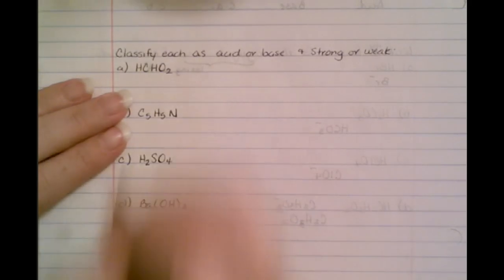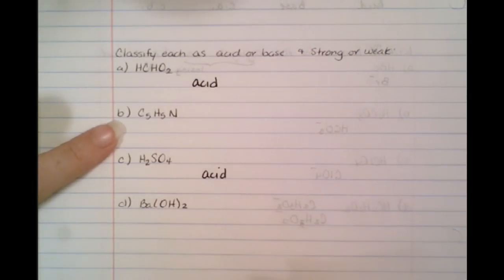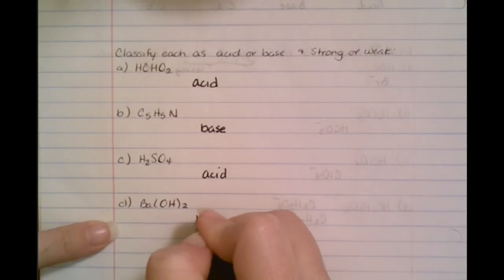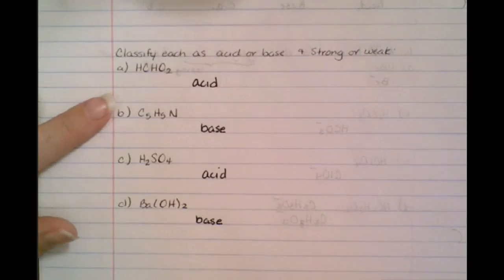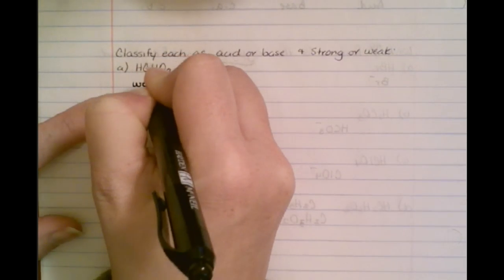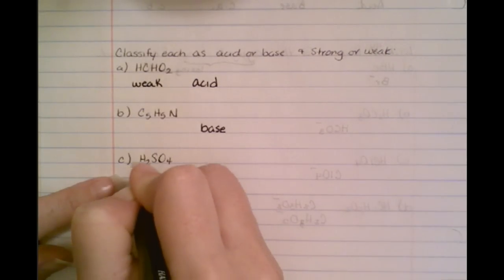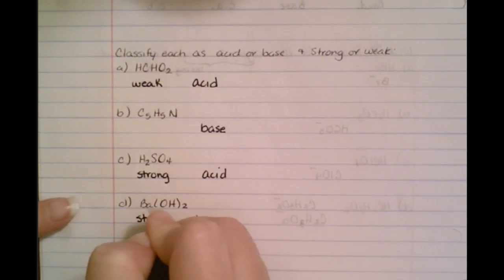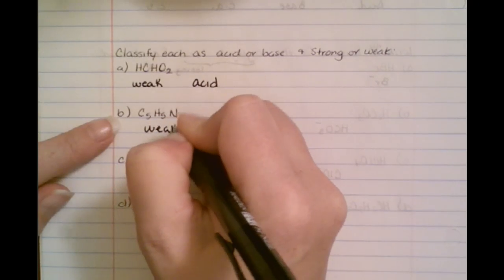Identifying strength of acids and bases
Learn how to identify a compound as an acid or a base. Next learn how to determine if that acid or base is strong or weak.